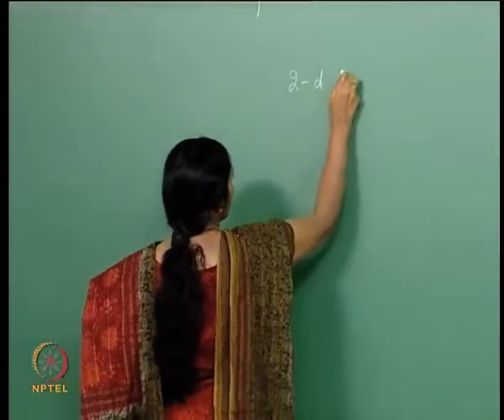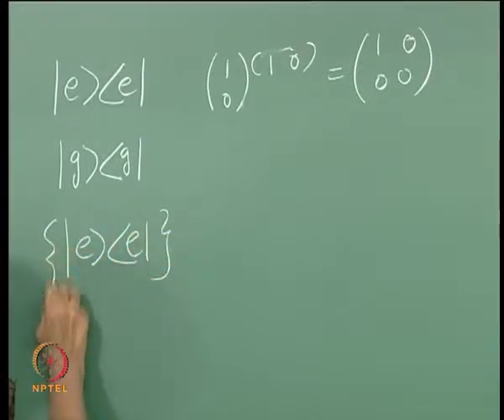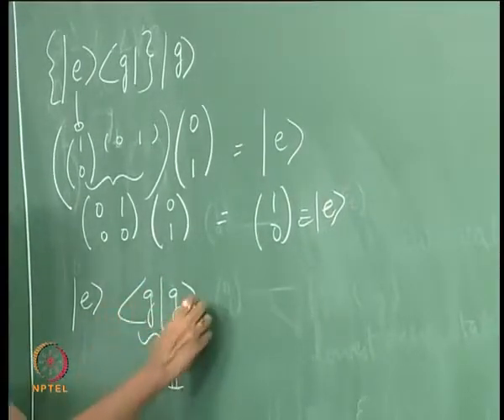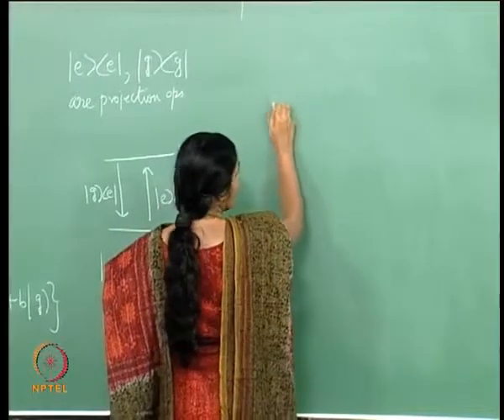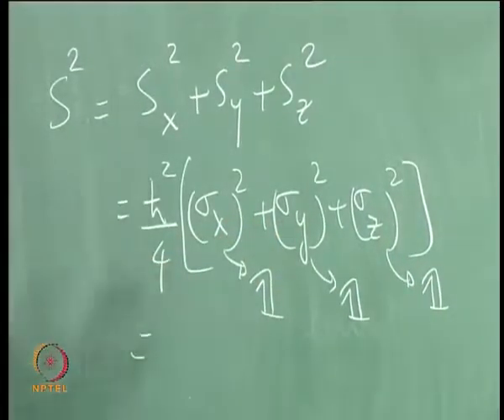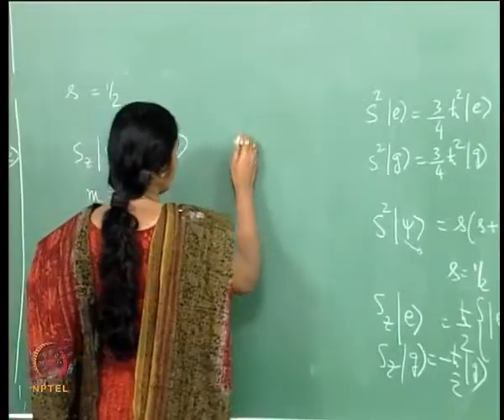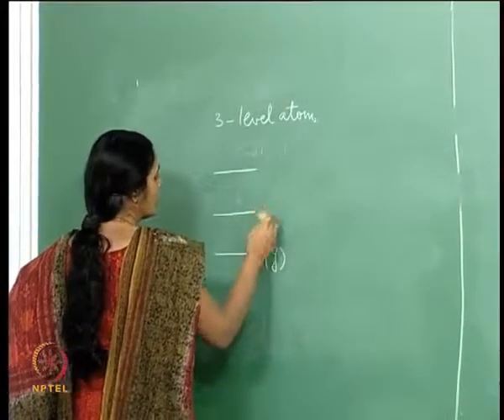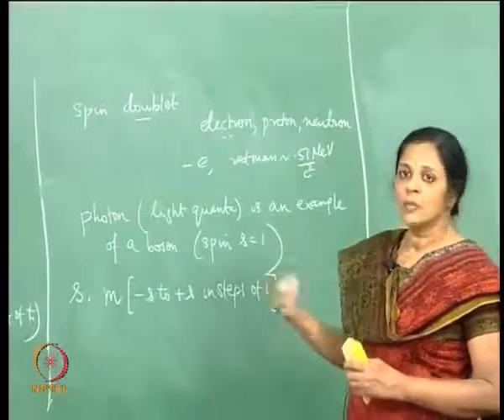Mod 01 Lec 03 Linear Vector Spaces II The two level atom